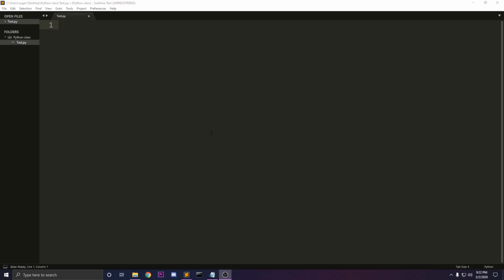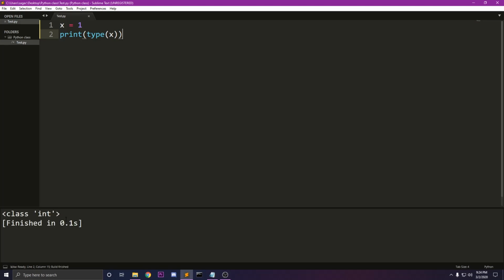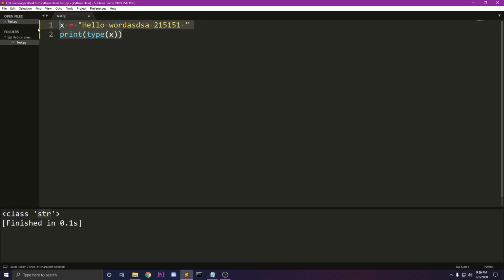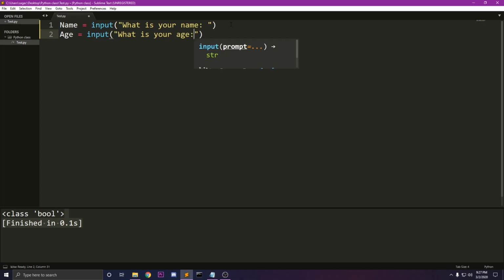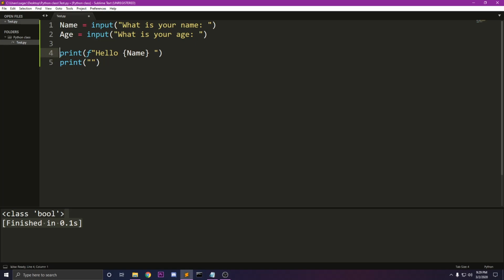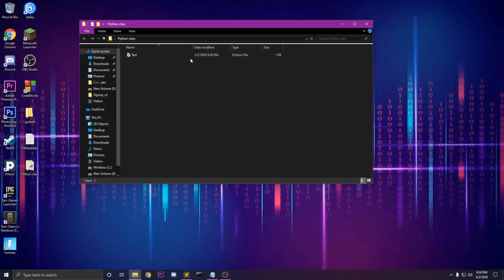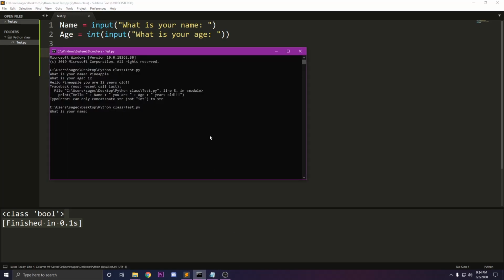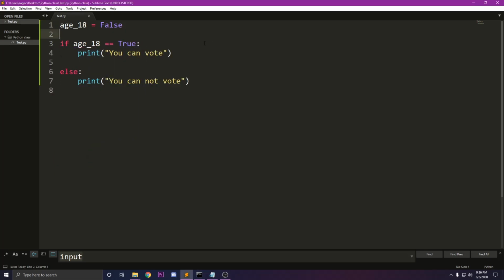Python Data Types (Part 1)